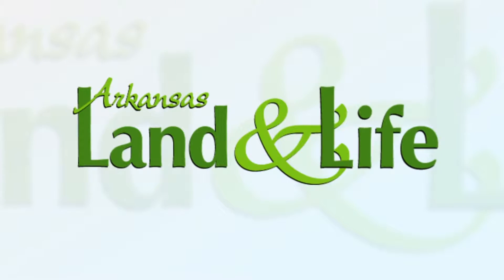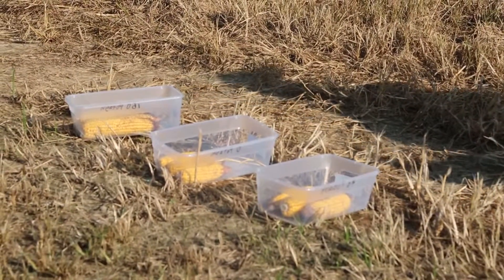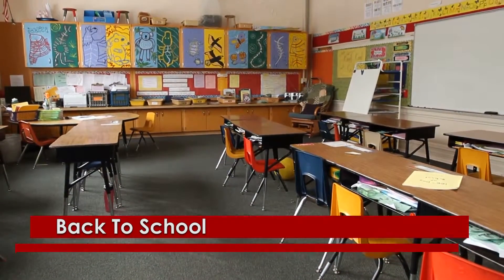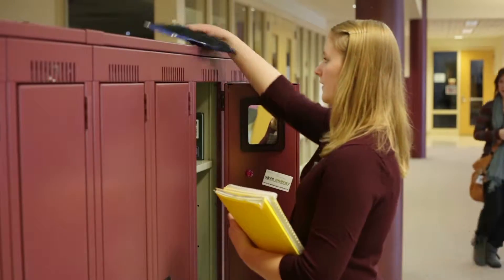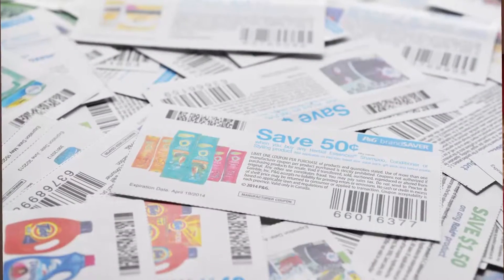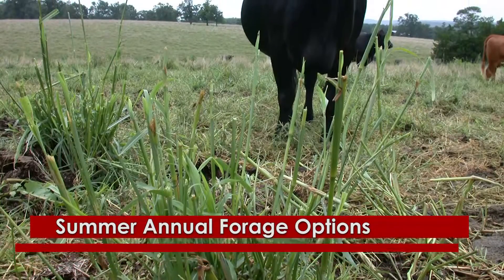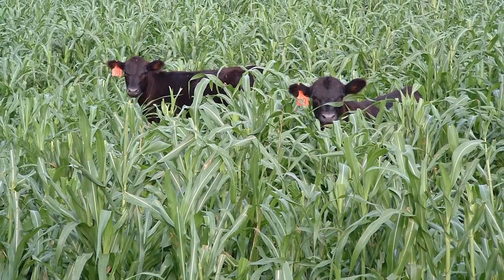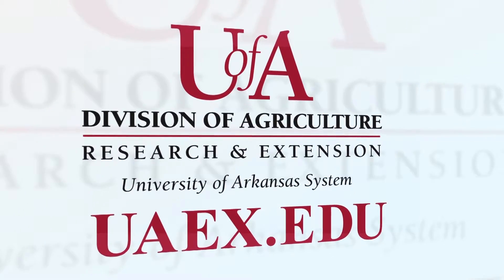Arkansas Land and Life - July 31, 2015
Spray Application Technology
Back to School Finances
Summer Annual Cattle Forage